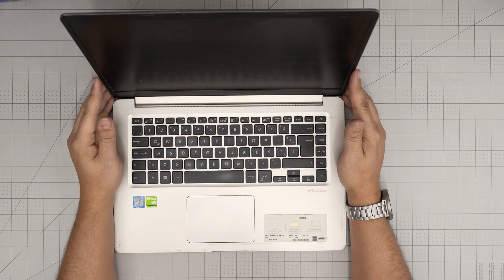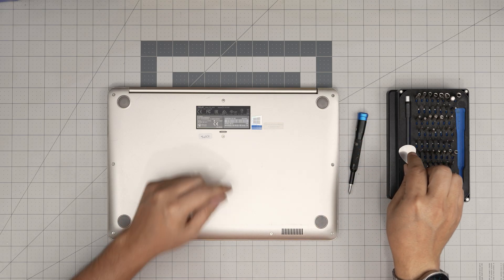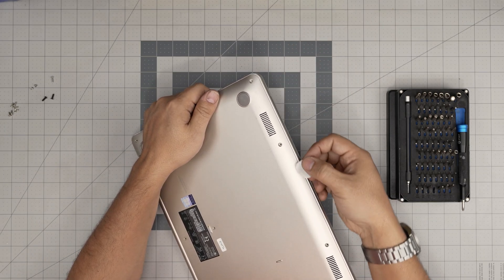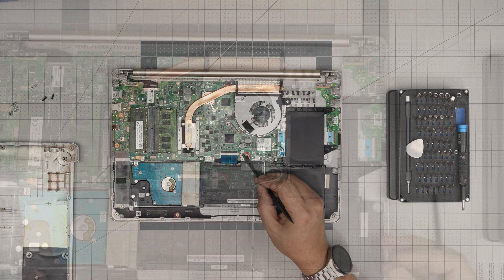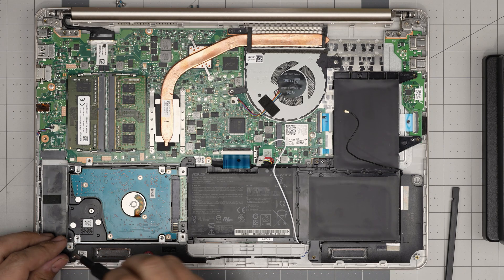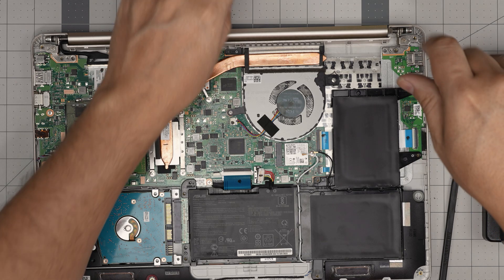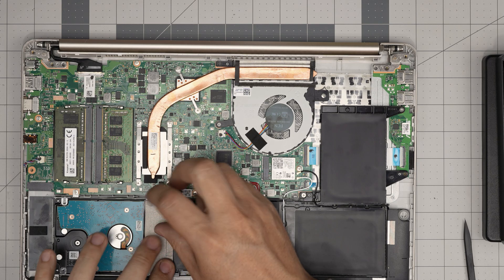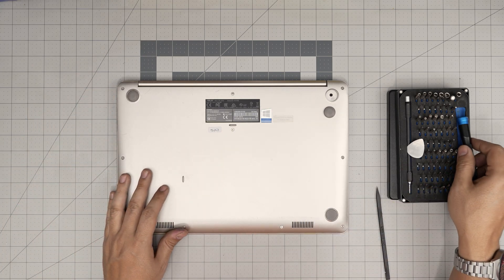How to Replace Battery on ASUS VIVOBook S S510UR-BR175T Laptop | Easy DIY Guide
earn how to replace the battery on your ASUS VIVOBook S S510UR-BR175T Laptop with this step-by-step guide. Whether your laptop battery is dead or not holding charge, this video will help you restore its performance quickly and easily. Perfect for anyone looking to fix their laptop without professional help.

› Bitcoin: 1Gc6ekScTjvcnSHoFGvu7nbBo3cyYzfsAL
› Ether (ETH): 0x9dd9F855DAE0586980Ef7786E53e4E275BdC6985
› Litecoin (LTC): LTFQ14vaan4Fc3QqW3cn4NnWV7cvgrXWhk
› Bitcoin cash (BCH): qp4mecuy2q2rqvctdpuv5m0m05y6r8g64c3a48gf78
› TrueUSD (TUSD): 0x9dd9F855DAE0586980Ef7786E53e4E275BdC6985
› XRP (ripple) : rNBVHSfb3iZXYaWm491zVBzYfaxnNnAoCs
› Doge coin: DGspV9CkUqYJUb4ygNVz4aekmgmq5i12Pe